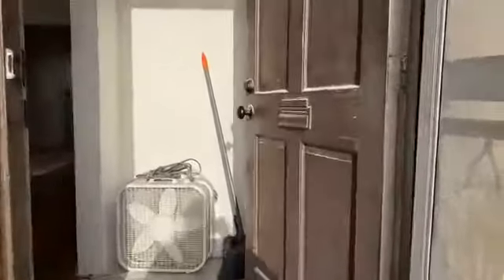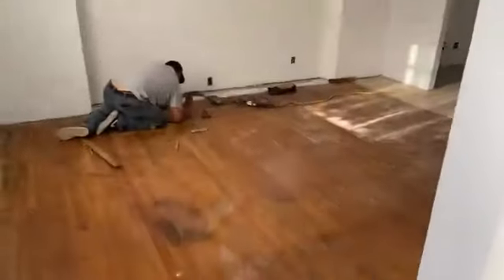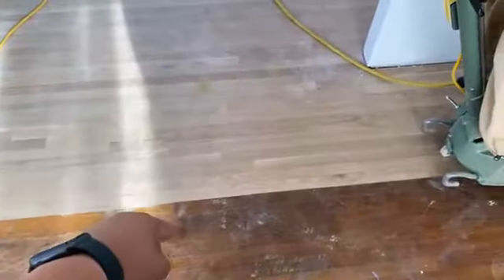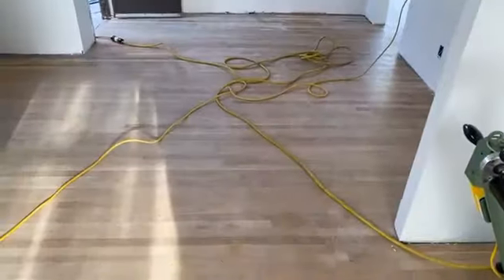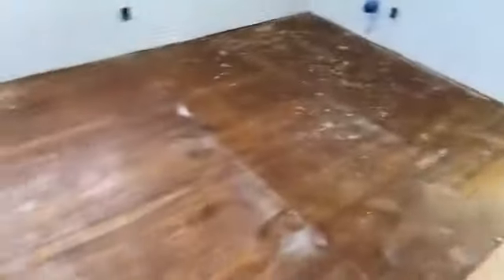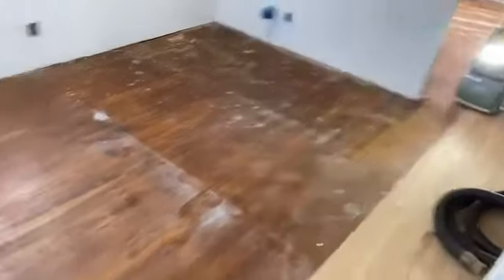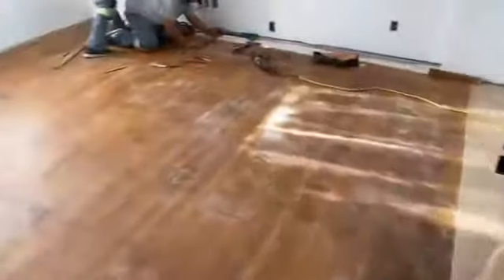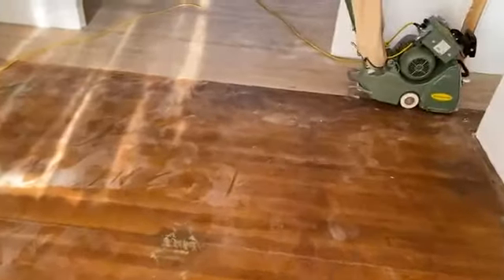Part 1 - Refinishing White Oak in Long Beach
We are working on a home at Long beach build in 1920. we are going to sand, re-finish and install the floorings.